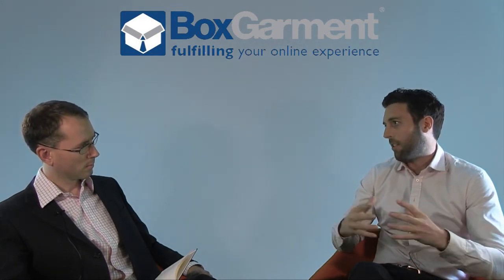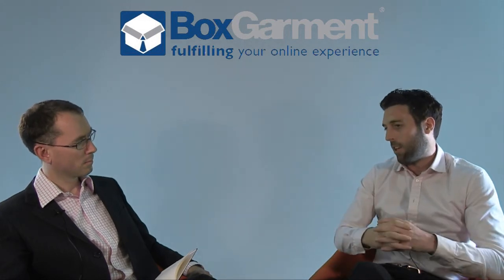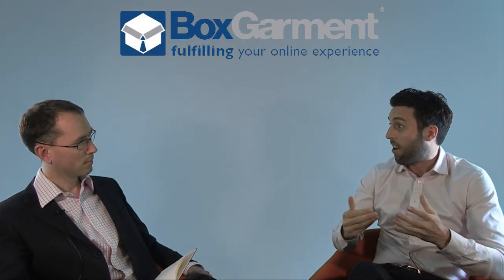Box Garment - customer experience